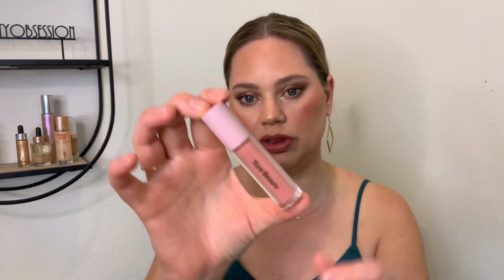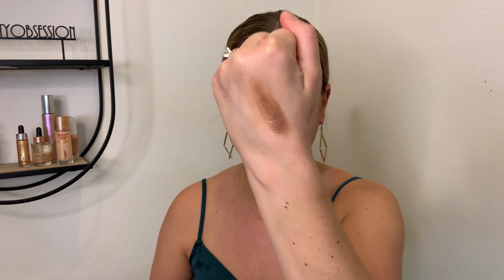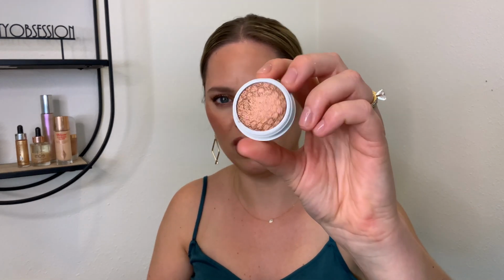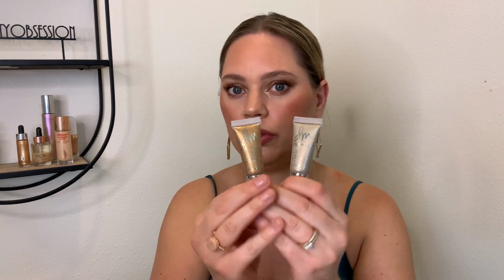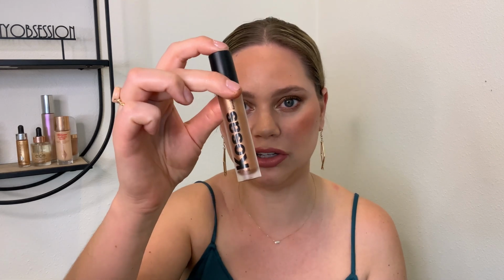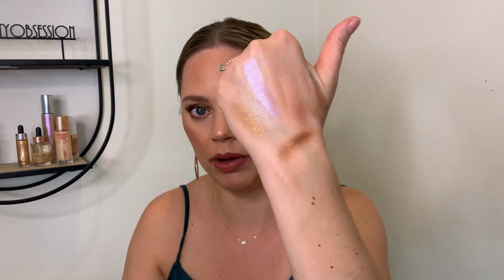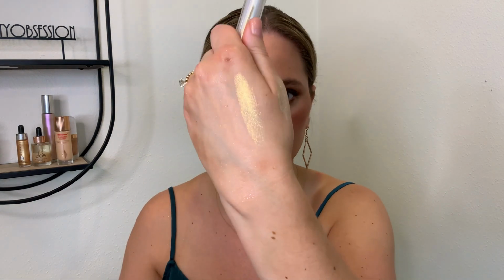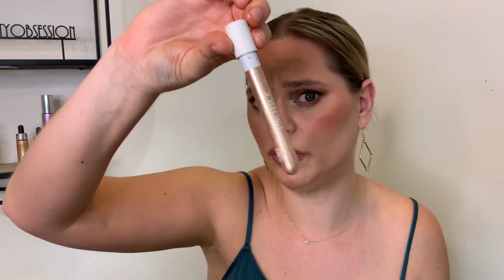BEST & WORST: SINGLE SHADOWS! What you need to know.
Rare Beauty Liquid Eyeshadow in Nearly Rose
Becca Light Gleam dual shadow in Lunar
Danessa Myricks Color Fix Matte in Creme Brûlée and Chocolate
Loreal Infallible Shadow in Amber Rush
Colourpop Super Shock a Shadows - favs are Ladybird, Like a Shot, A Little Quarky
Artist Couture Diamond Lights Finishers - Nebula, Spotlight Glitz, Icy Girl
Dose of Colors Block Party Shadow in Heart of Gold
Danessa Myricks Color Fix Foils in Nebula and Milky Way
Charlotte Tilbury Eyes to Mesmerize in Amber Gold, Oyster Pearl and Star Gold
Kosas 10 Second Shadow in Globe
Kaja Bento Trio in Glowing Guava
Stila Glitter & Glow
Cover FX Shimmer Veil in Amethyst
Danessa Myricks Color Fix Metallic in Ballerina and Iconic
Lorac Single Shadows in Satin and Velvet
Ace Beauté single shadows
Ciaté Eye Lustre
Pacifica Twinkle Lights Shadow in Baby Stars